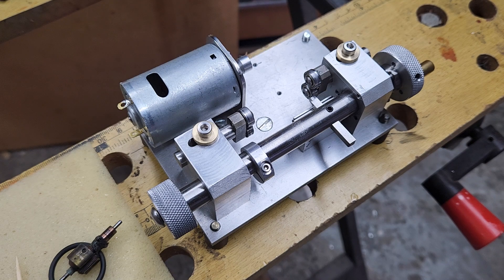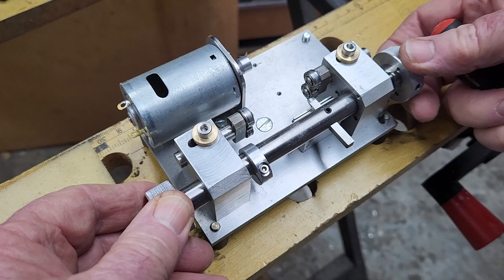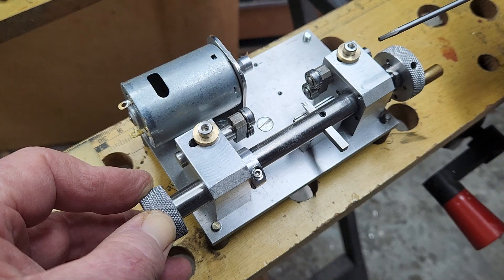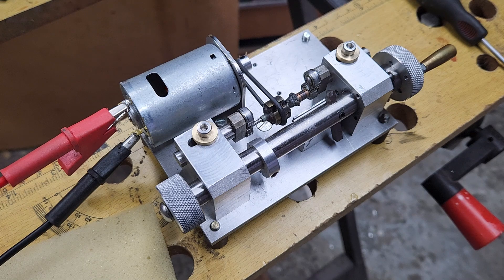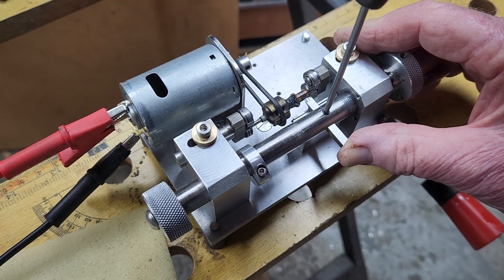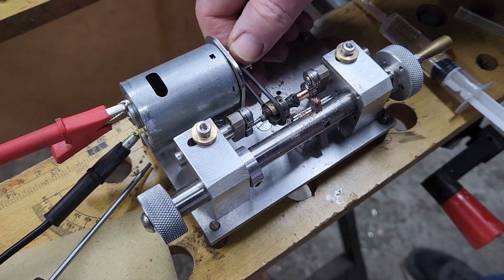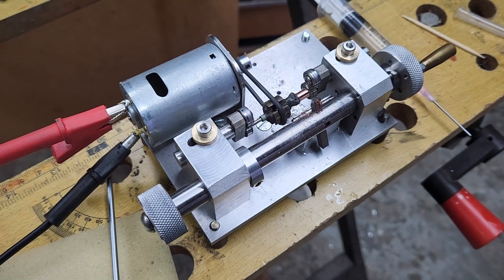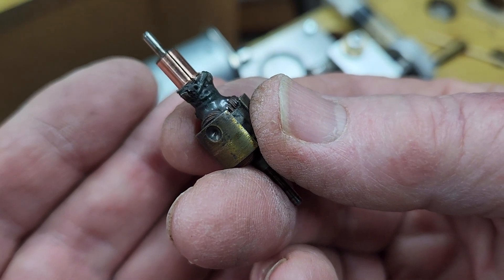Slotcar Commutator Lathe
Simple design comm. lathe that can be made by any home machinist.
does not require a compound table.